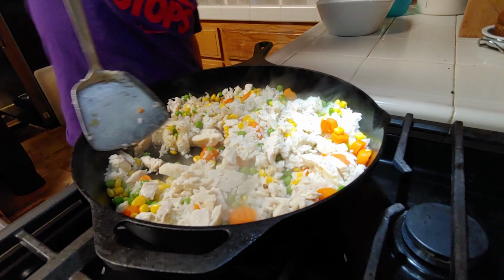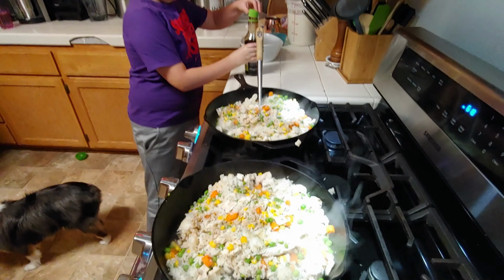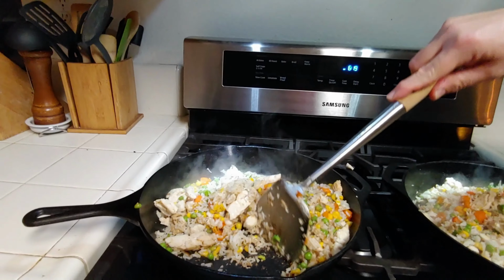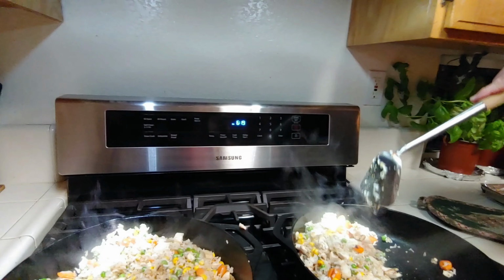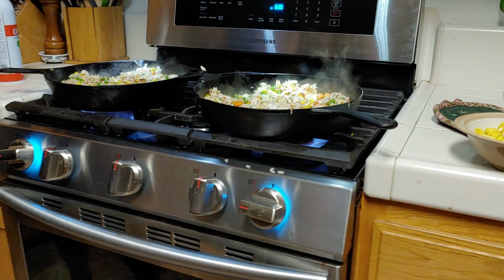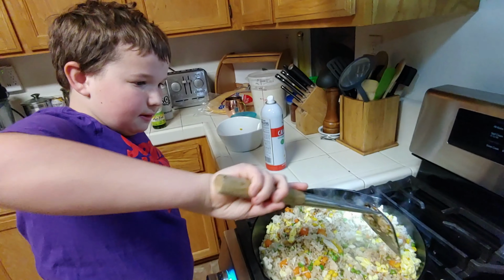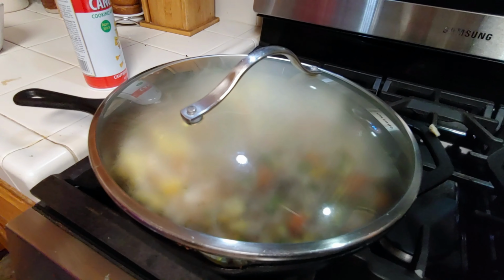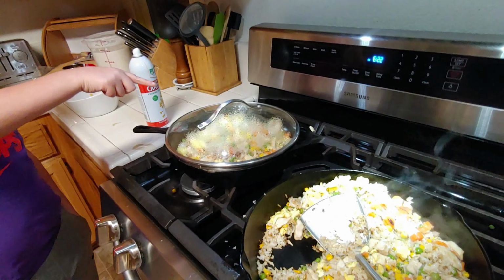Kids in the Kitchen! Chicken Fried Rice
Kids cooking for Kids!
Enjoy as we prepare a dinner of Chicken Fried Rice for dinner! Basic recipe included!